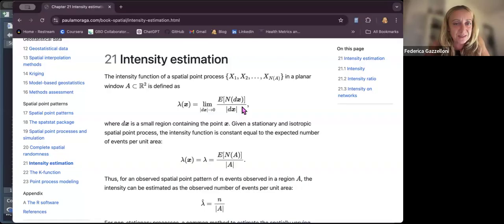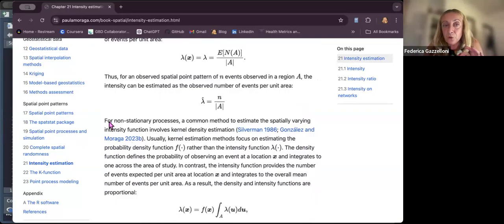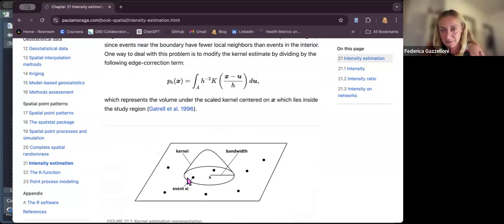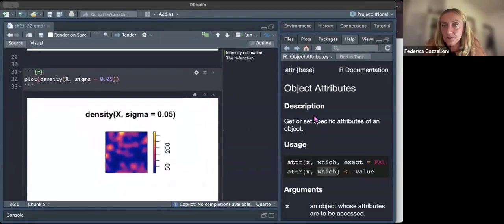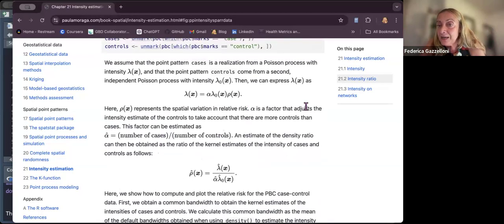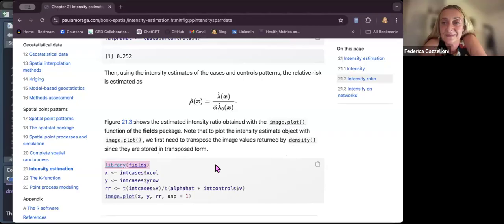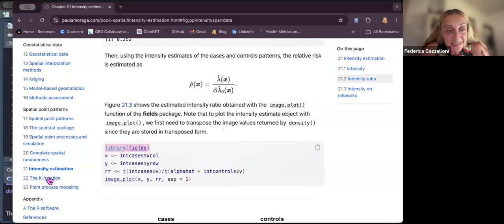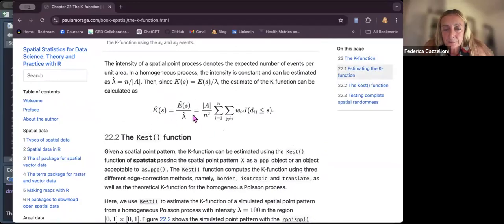Spatial Statistics for Data Science: The K-function & Intensity estimation (spacestats06 22 21)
Federica Gazzelloni leads a discussion of Chapter 21 ("Intensity estimation") and Chapter 22 ("The K-function") from Spatial Statistics for Data Science: Theory and Practice with R by Paula Moraga on 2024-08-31, to the DSLC spacestats Book Club. Cohort 06